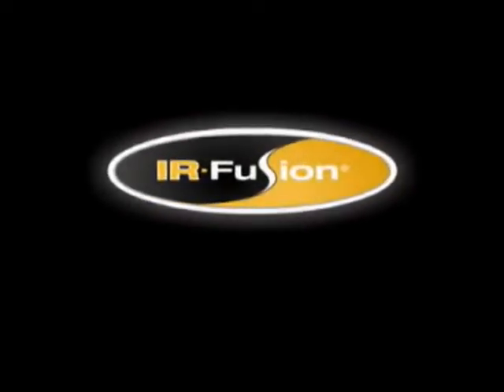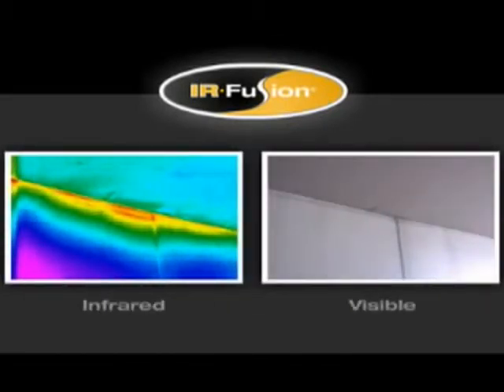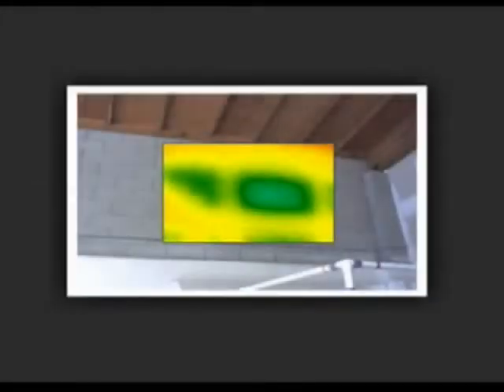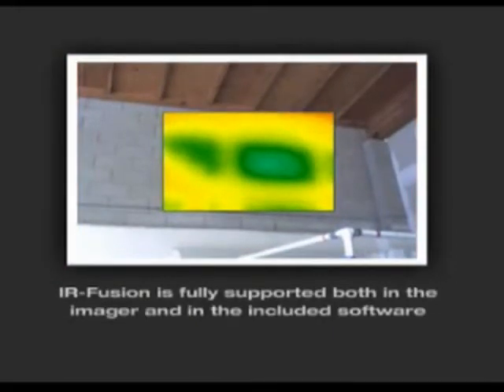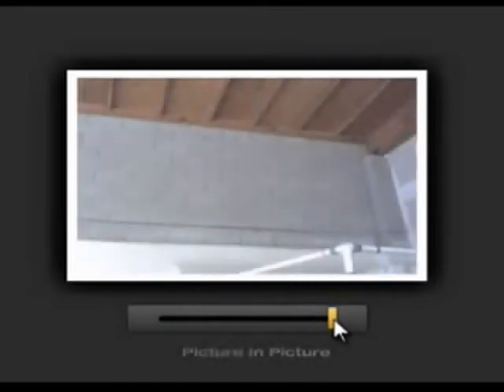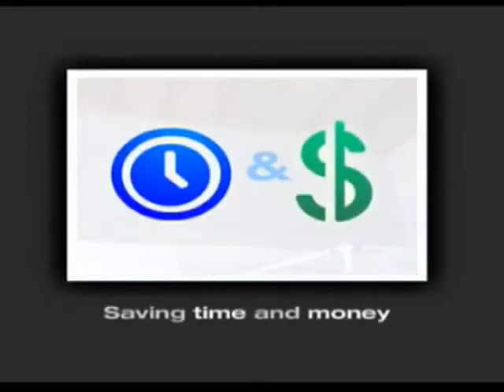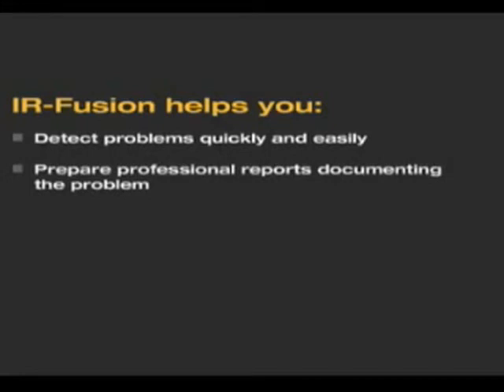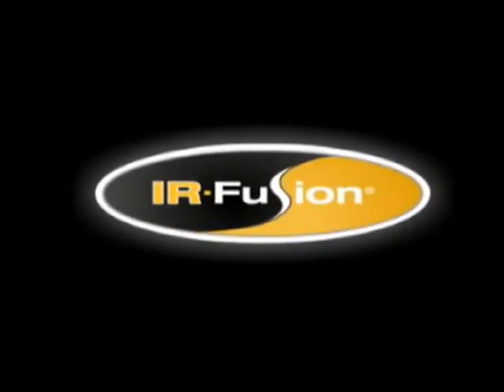Fluke IR Fusion Building Diagnostics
Fluke thermal imagers (sometimes referred to as infrared imagers, thermal cameras or infrared cameras) capture fully radiometric infrared images using patent-pending IR-Fusion® technology. See how IR-Fusion® Technology, only from Fluke, makes finding potential problems easier. SmartView 2.0 features an industry first 3D imaging capability. 3D-IR can make hot spots appear to pop out of the background
Examine the image from different perspectives, eliminating false positives
View the Fluke IR Fusion visible light image side by side with the infrared image
Draw lines across an image to automatically create a graph showing temperatures along that line
Optimize and organize thermal images and create professional reports
Output reports directly in Microsoft Word and/or PDF formats
Customize and create and report templates to meet any job requirement
Smartview includes tools for viewing, annotating, editing and analyzing infrared images and create unique reports
Smartview upgrades are provided free of charge for the life of all Fluke thermal imagers